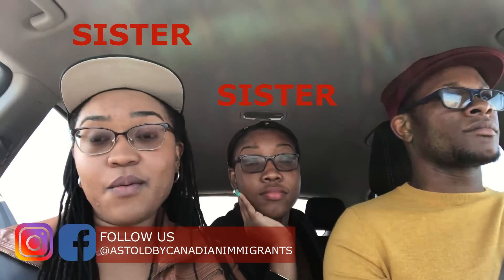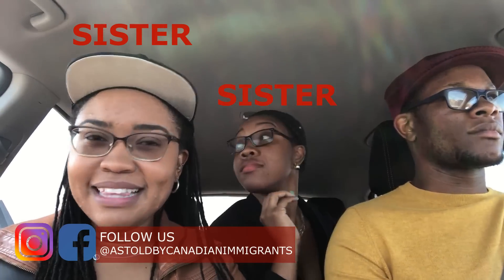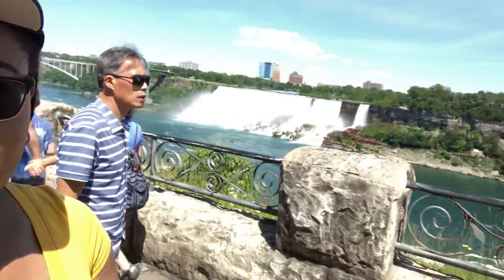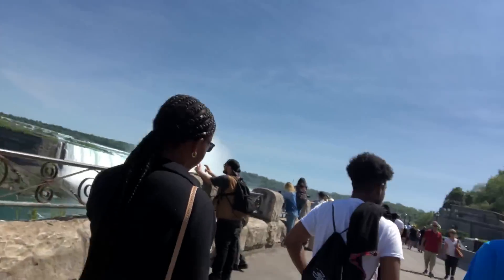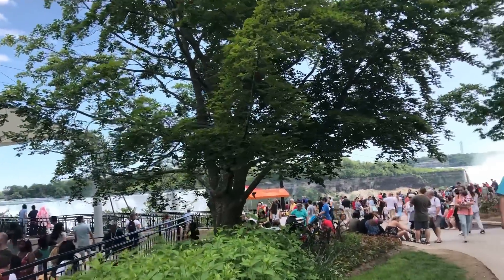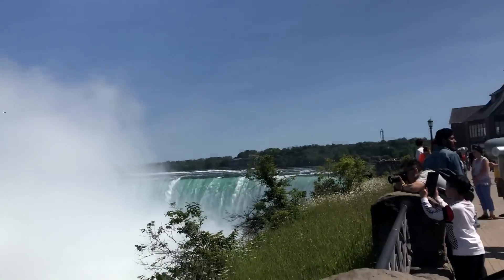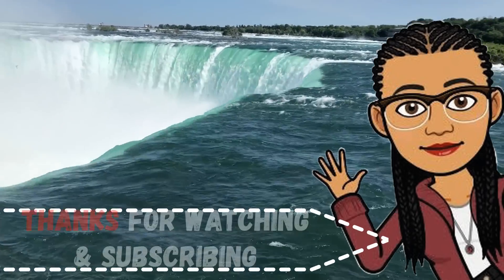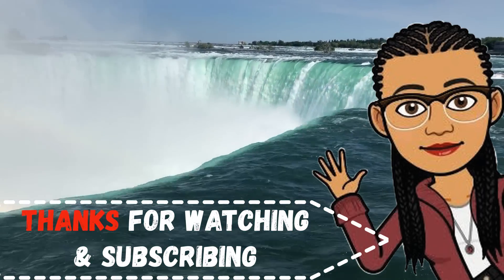JAMAICA to CANADA VISITORS VISA - Niagara Falls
What is the visa Application process like in Jamaica. Hear it first hand from a Canadian Visitor from Jamaica on our drive to see Niagara Falls.

HI! I'M SO GLAD YOU FOUND OUR CHANNEL! I HOPE YOU WILL STICK AROUND BECAUSE WE WOULD LOVE TO HAVE YOU AS A NEW SUBSCRIBER! HERE YOU CAN FIND TONS OF VIDEOS THAT INCLUDE IMMIGRANT EXPERIENCES, CANADIAN IMMIGRATION PROCESSES, CANADA COST OF LIVING AND MORE!

Get discounts AND CASHBACK at SEPHORA, WHOLE FOODS, AMERICAN AIRLINES. & many more! IN STORE AND ONLINE
Use the link below to  register.

Check out Ebates.ca! It's a great website that actually pays you Cash Back every time you shop online and it's free to join! Ebates.ca works with over 750 stores that ship to Canada including Indigo.ca, Amazon.ca, eBay, Old Navy, Forever21 and Groupon.

Editor & sound - Movavi